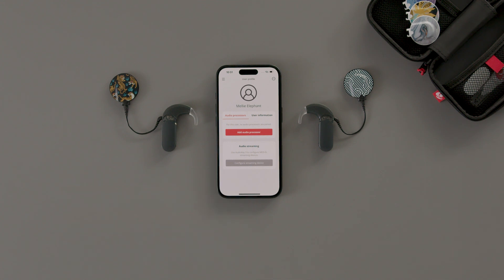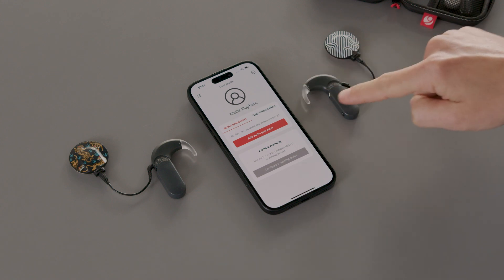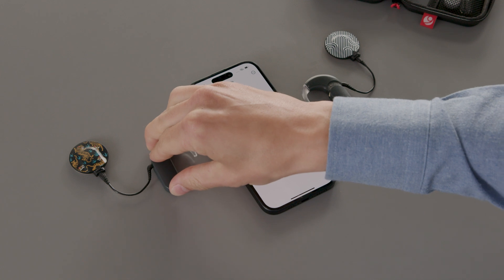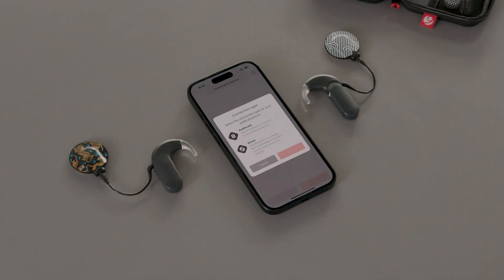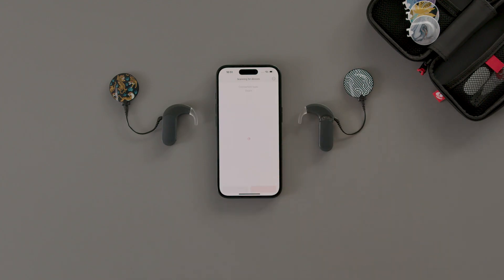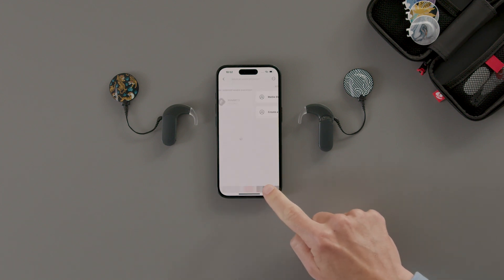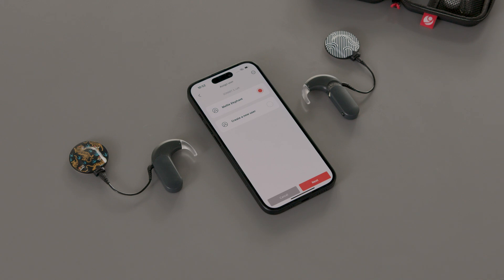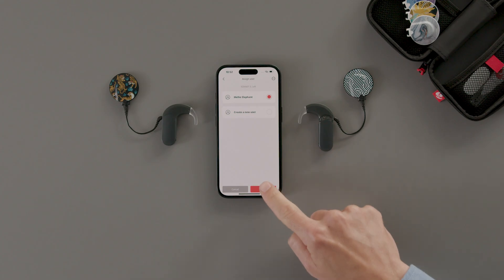AudioKey 3 Hands-On: Pairing an Audio Processor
Make the most of your hearing experience with the AudioKey 3 app! Control your audio processor settings, check on your child’s hearing, view detailed stats, and even locate your lost audio processor—all without carrying a remote control! To find out more about AudioKey 3,